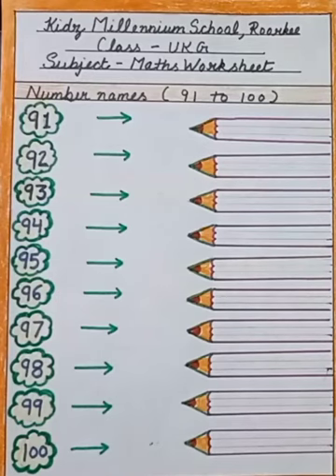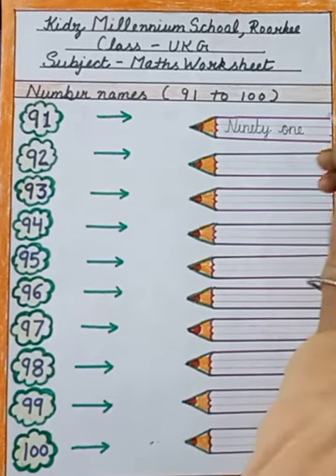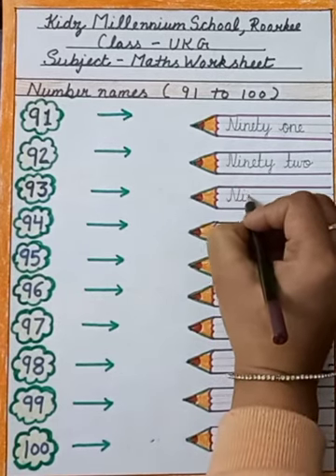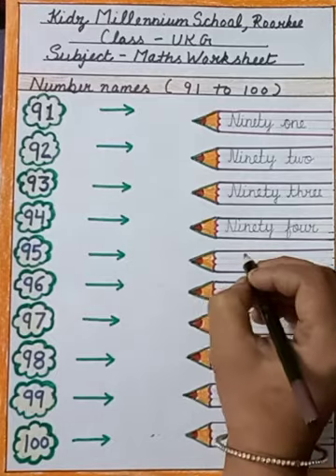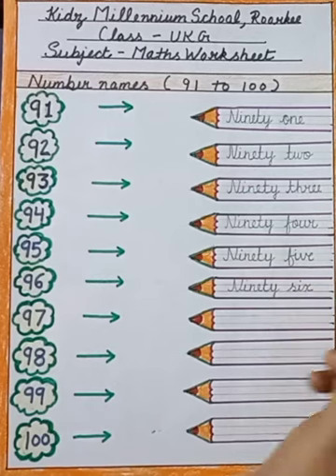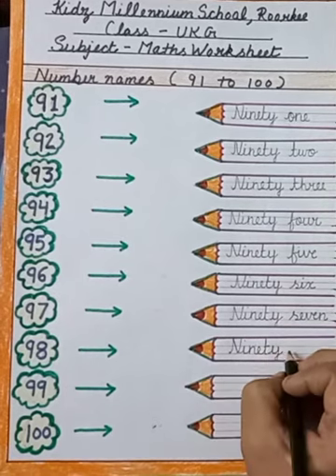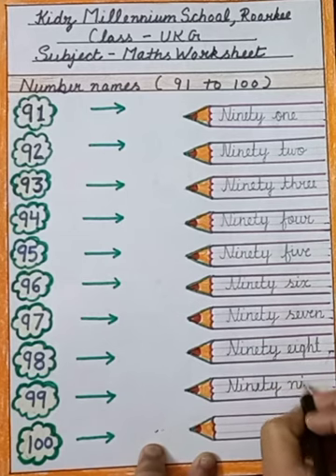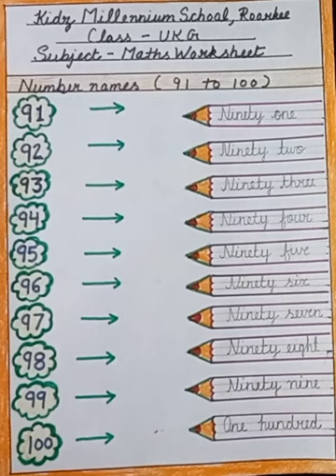Number Names '91 to 100' (UKG, Maths) | KIDZ MILLENNIUM SCHOOL, ROORKEE